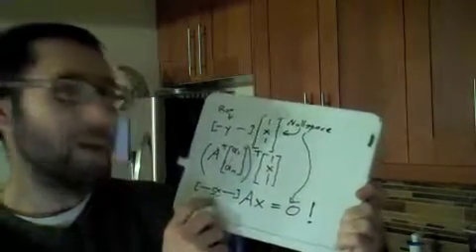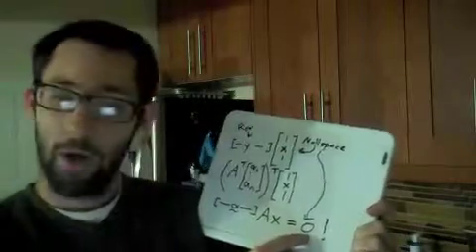Linear Algebra 1 13